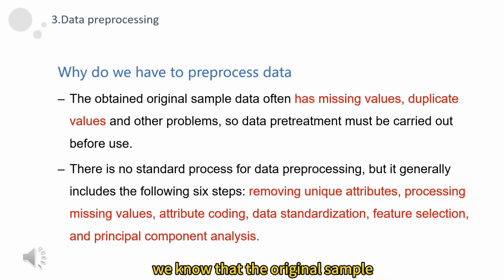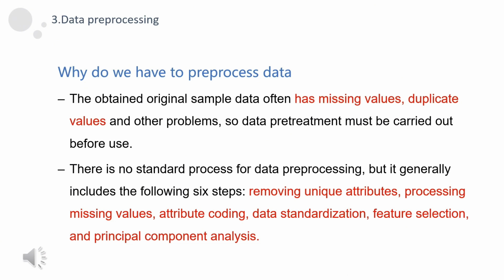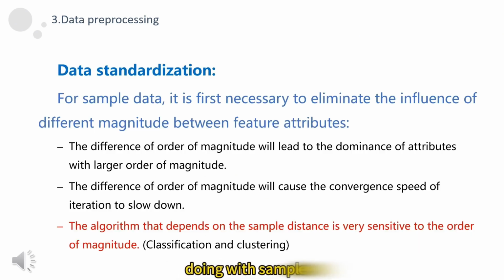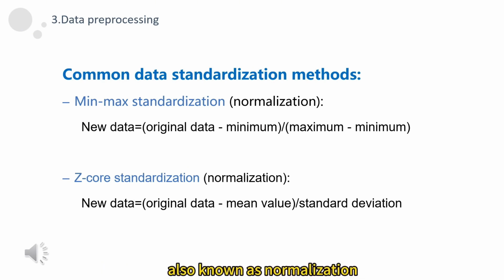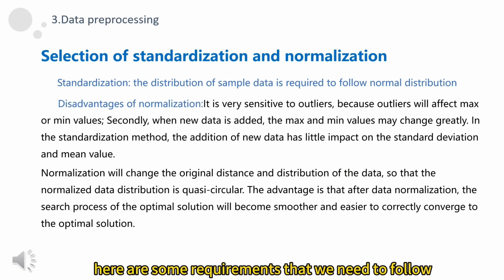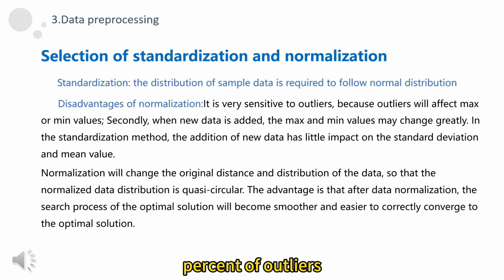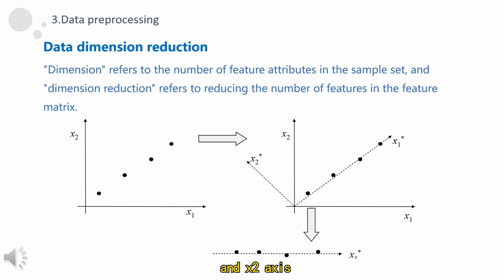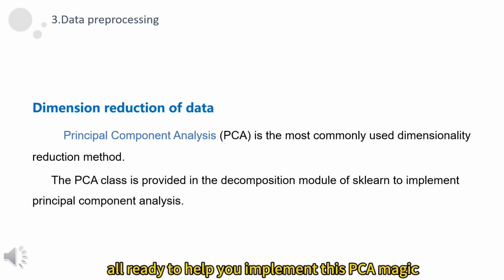1 2 What's ML 2